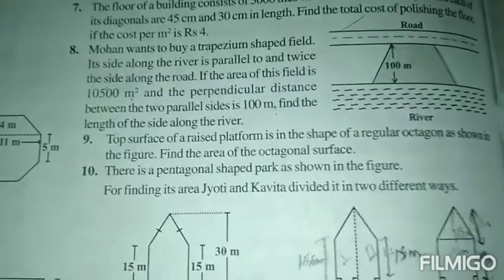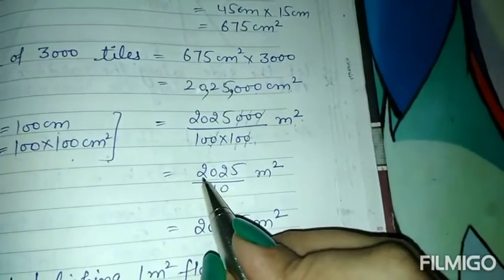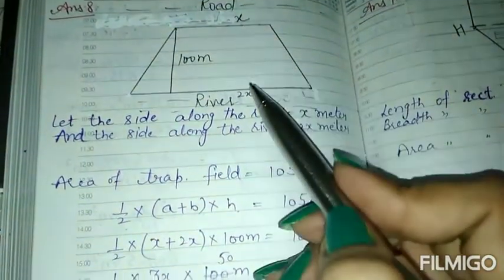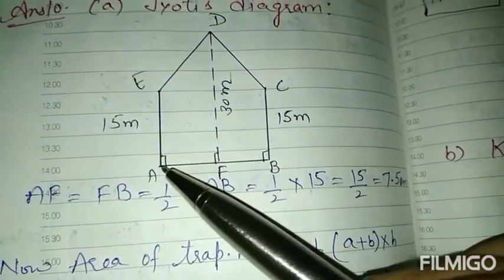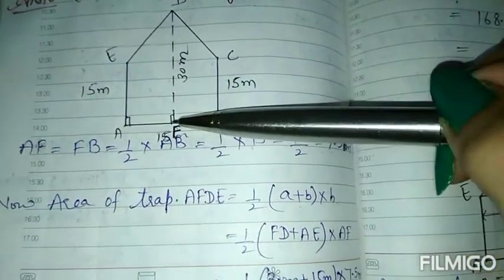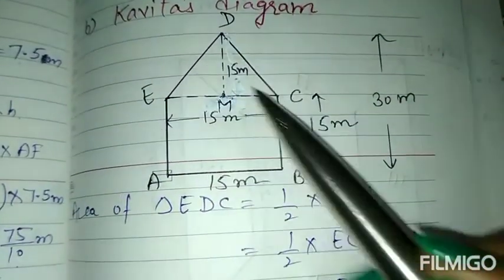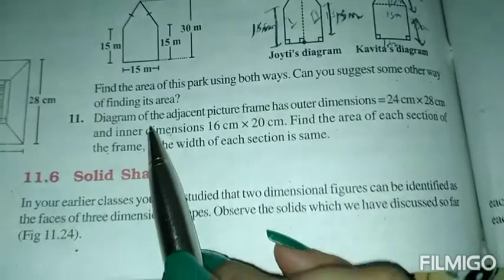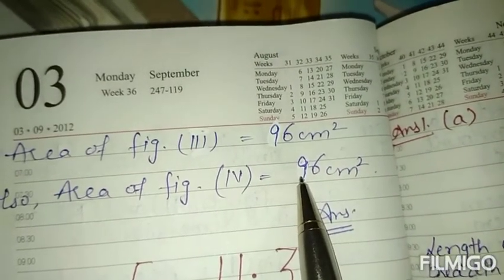Class-8th Math ex-11.2Q7to11